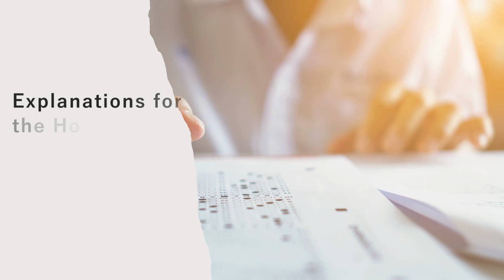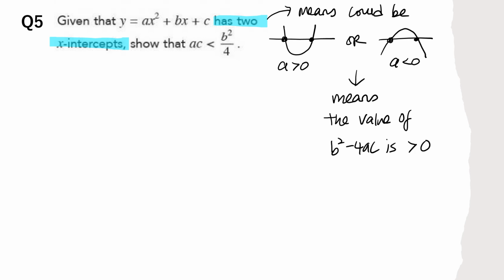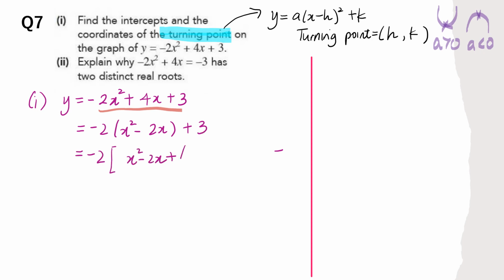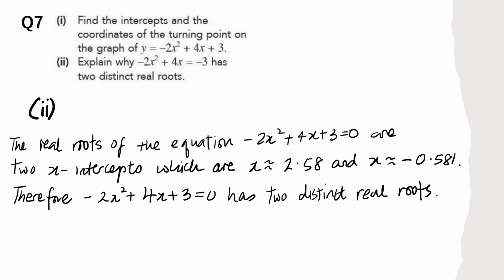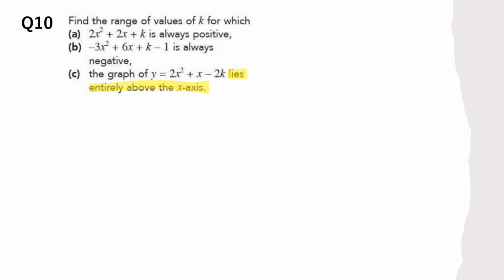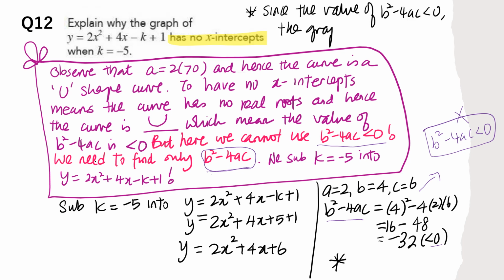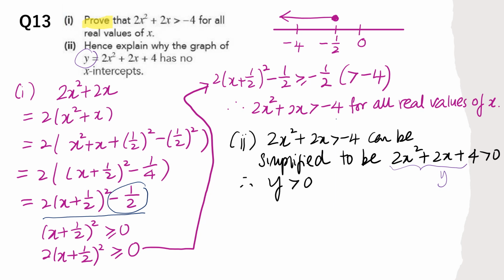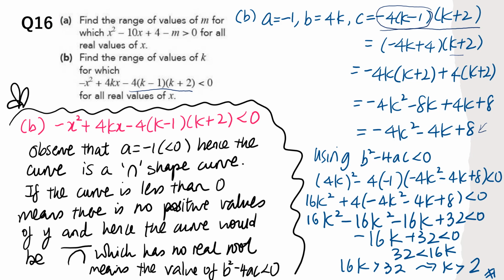Explanations for the Homework Questions from Assignment 1 2